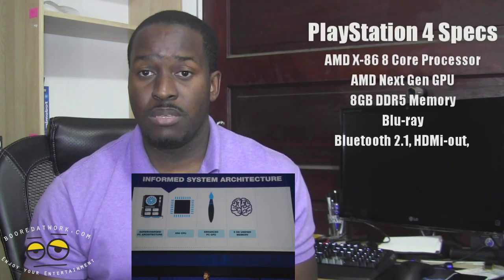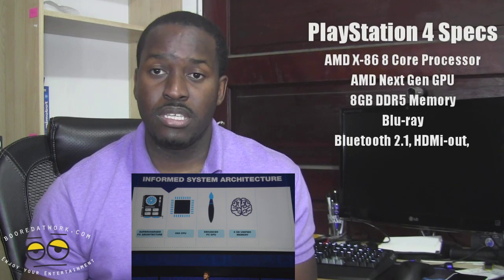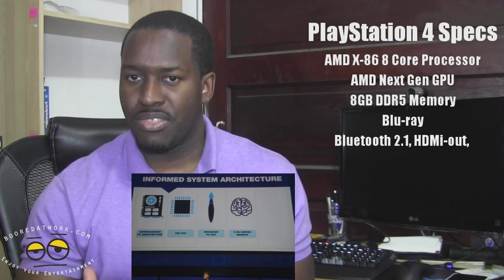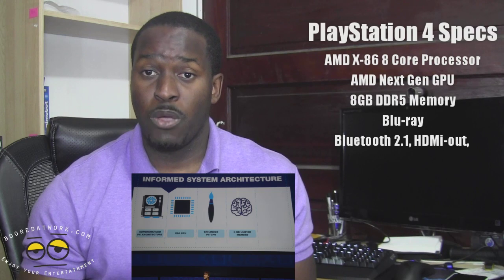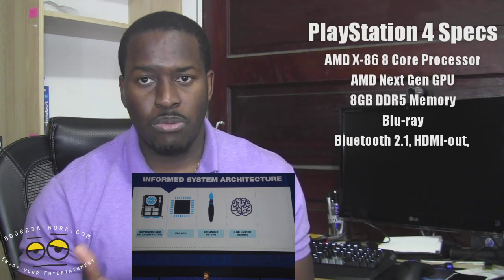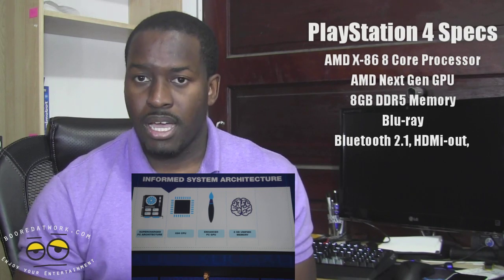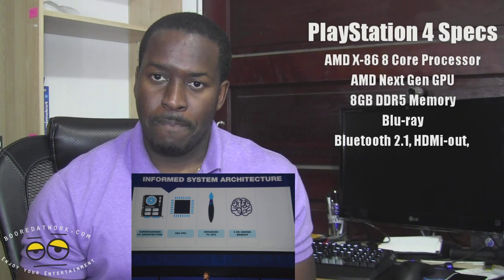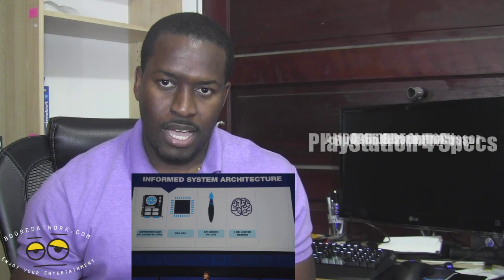Introducing the PlayStation 4- are you impressed?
Sony Computer Entertainment Inc. Introduces PlayStation®4 (PS4™)
PS4's Powerful System Architecture, Social Integration and Intelligent Personalization, Combined with PlayStation Network with Cloud Technology, Delivers Breakthrough

Gaming Experiences and Completely New Ways to Play

NEW YORK, Feb. 20, 2013 /PRNewswire/ -- Sony Computer Entertainment Inc. (SCEI) today introduced PlayStation®4 (PS4™), its next generation computer entertainment system that redefines rich and immersive gameplay with powerful graphics and speed, intelligent personalization, deeply integrated social capabilities, and innovative second-screen features. Combined with PlayStation®Network with cloud technology, PS4 offers an expansive gaming ecosystem that is centered on gamers, enabling them to play when, where and how they want. PS4 will be available this holiday season.

Gamer Focused, Developer Inspired
PS4 was designed from the ground up to ensure that the very best games and the most immersive experiences reach PlayStation gamers. PS4 accomplishes this by enabling the greatest game developers in the world to unlock their creativity and push the boundaries of play through a system that is tuned specifically to their needs.
PS4 also fluidly connects players to the larger world of experiences offered by PlayStation, across the console and mobile spaces, and PlayStation® Network (PSN).
The PS4 system architecture is distinguished by its high performance and ease of development. PS4 is centered around a powerful custom chip that contains eight x86-64 cores and a state of the art graphics processor.
The Graphics Processing Unit (GPU) has been enhanced in a number of ways, principally to allow for easier use of the GPU for general purpose computing (GPGPU) such as physics simulation. The GPU contains a unified array of 18 compute units, which collectively generate 1.84 Teraflops of processing power that can freely be applied to graphics, simulation tasks, or some mixture of the two.
PS4 is equipped with 8 GB of unified system memory, easing game creation and increasing the richness of content achievable on the platform. GDDR5 is used for this memory, giving the system 176 GB/second of bandwidth and providing a further boost to graphics performance.
The end result for gamers is new games with rich, high-fidelity graphics and deeply immersive experiences that shatter expectations.

Shared Game Experiences
Social interaction is central to PS4 experiences, so new features were built into the actual foundation of the system's hardware architecture. PS4 provides dedicated, "always on" video compression and decompression systems that enables seamless uploading of gameplay. For the first time ever, gamers can share their epic triumphs with the press of a button. Gamers simply hit the "SHARE button" on the controller, scan through the last few minutes of gameplay, tag it and return to the game-the video uploads as the gamer plays. Gamers can share their images and videos to their friends on social networking services such as Facebook.
PS4 also enhances social spectating by enabling gamers to broadcast their gameplay in real-time to friends using live internet streaming services such as Ustream. During live broadcasts, friends can make comments on the streamed gameplay and, if a gamer gets stuck on a challenging level, friends can also join the game in completely new ways. For example, friends can offer health potions or special weapons when a player needs them most during actual gameplay
Furthermore, users can connect their Facebook account with Sony Entertainment Network account. Through PS4, users are able to deepen their connections through co-op play or "cross-game chat".
luding free trials.